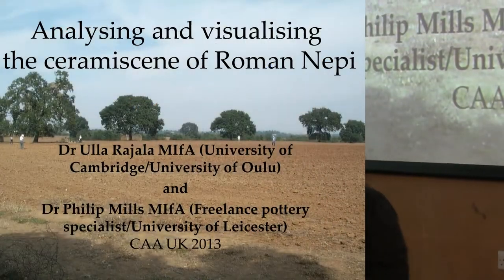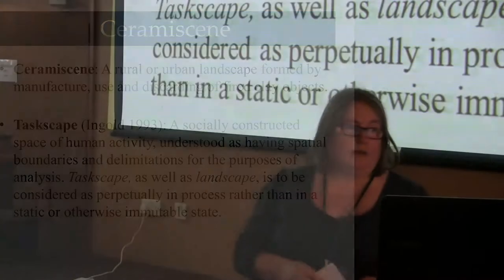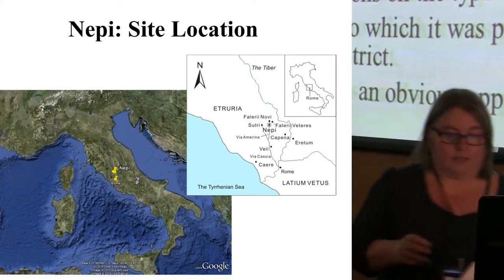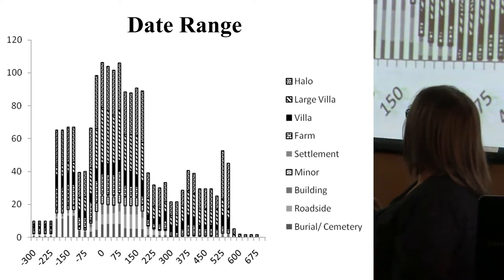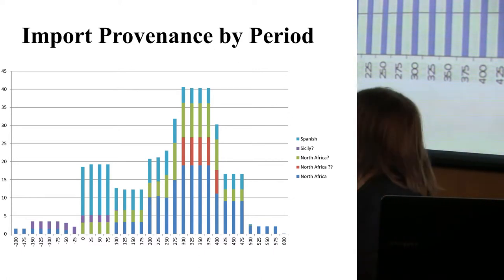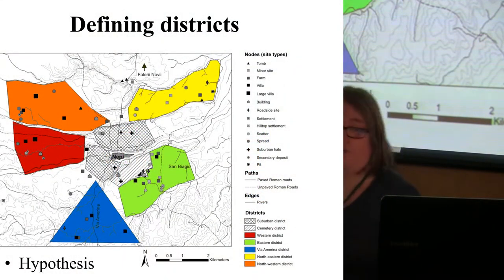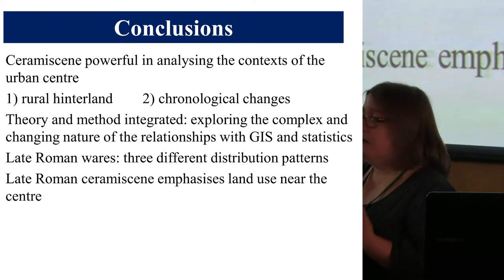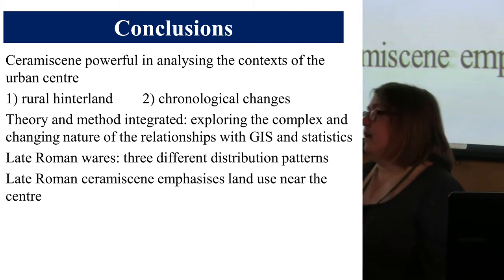Analysing and visualising the ceramiscene of Roman Nepi [Updated Version]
Ulla Rajala (University of Cambridge)
Philip Mills (University of Leicester)

This paper builds on the theoretical tools labelled the 'ceramiscene' in Mills and Rajala (2011a). This is a means of characterising a ceramic landscape utilising a hierarchical version of the elements (Nodes, Pathways, Edges, Districts and Landmarks) defined by Lynch (1960). This has been applied to the Roman ceramic material recovered from field walking around Nepi, Italy, showing the identification of Node (site) type and status (Mills and Rajala 2011b), and the utilisation of off-site material (Mills and Rajala forthcoming) for exploring Districts through GIS and statistical methods, if not the identification of estates belonging to Nodes. This paper examines how these elements can be combined to determine the legibility of the landscape at particular points in time during the Roman period, and how this theoretical framework together with methodology combining landscape archaeology, finds work and GIS can help us to consider how actors negotiated the landscape.